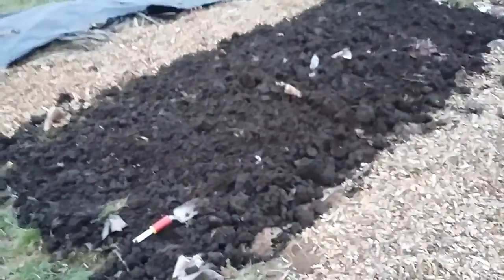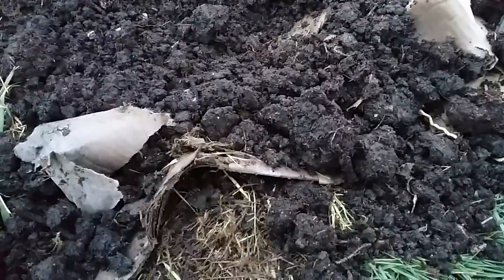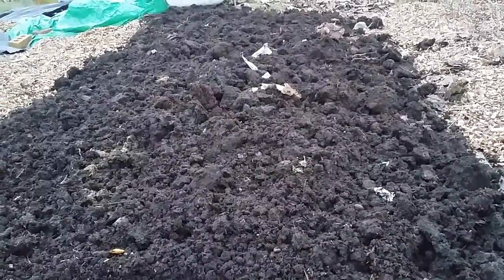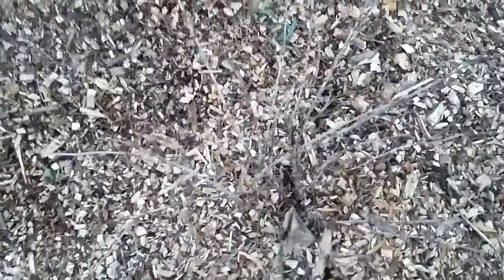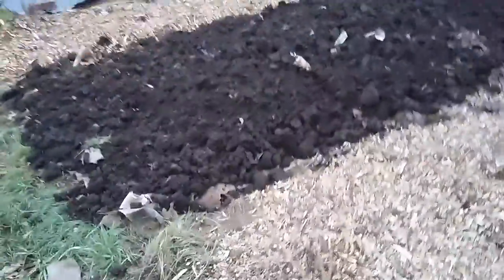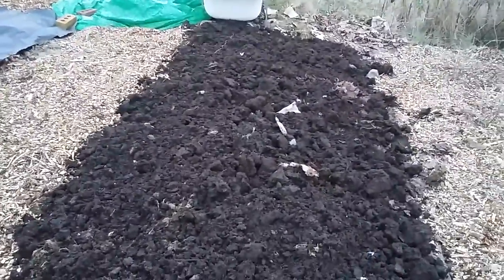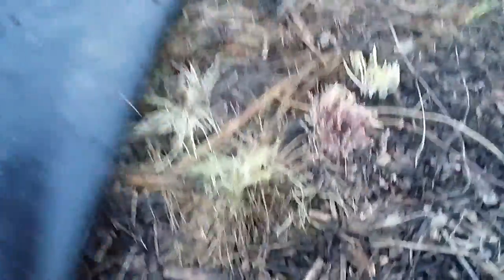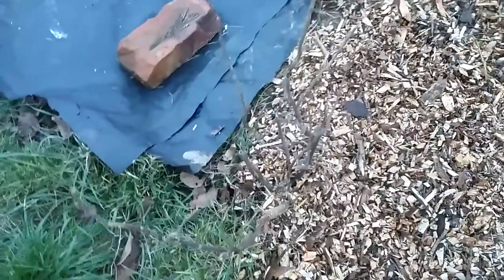Spring no dig allotment jobs and tour.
Here I detail what I am doing at the  allotment I took on late Summer/early  Autumn 2016. I am running this as a no dig allotment as it is better for the soil and better for crops. I discuss a little about soil science and how to create no dig beds. I am using woodchips for paths and have some Gooseberry bushes, Hinnonmaki Green and Hinnonmaki Red. The allotment has two Blackcurrant bushes, varieties Ojebyn and Baldwin. I talk about using cardboard, grass cuttings, leaves and rotting vegetable plants to make a nutritious growing medium rich in worms which can indicate nutritious soil. I intend to grow Courgettes, Runner Beans, French beans and Sweetcorn here among other things. I hope people find the content useful.